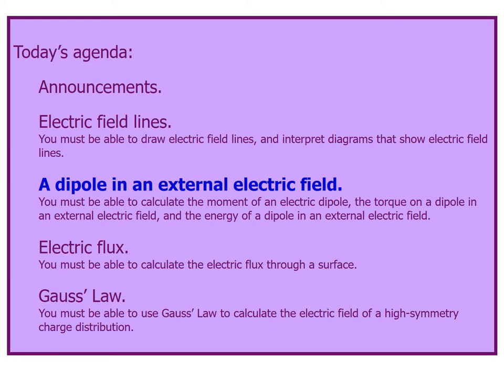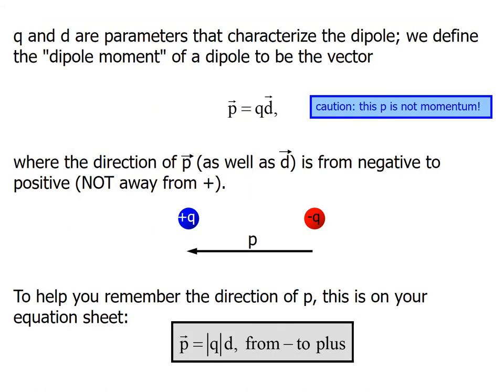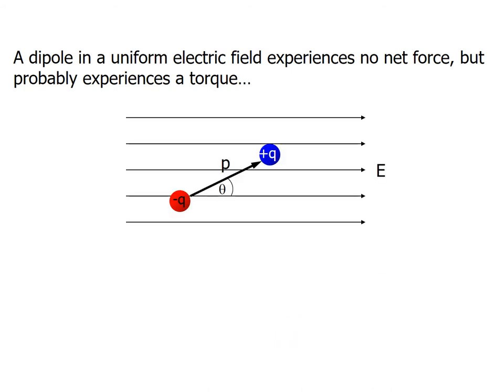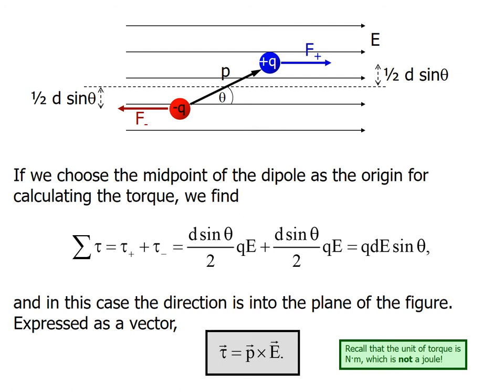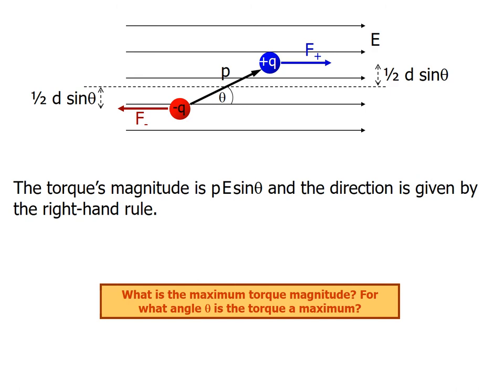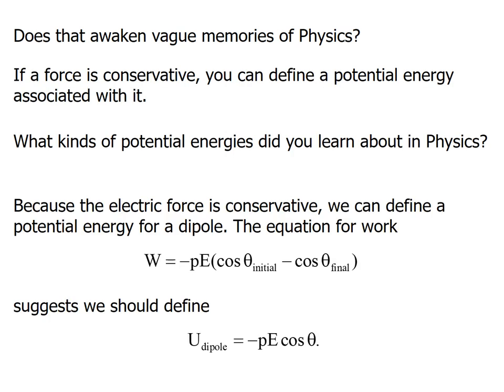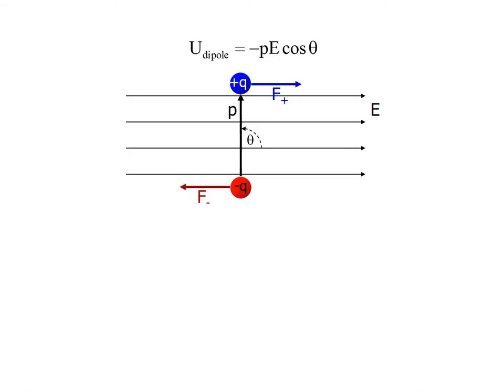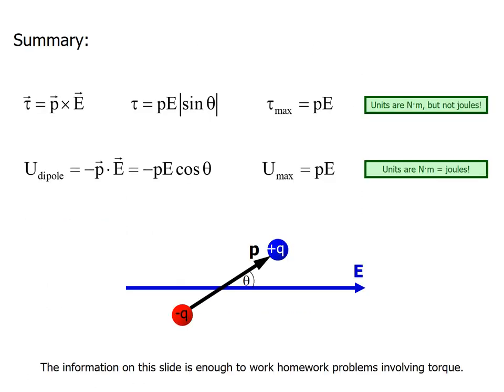Lecture 3 P2 A dipole in an external electric field.